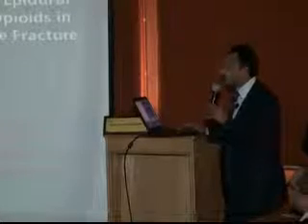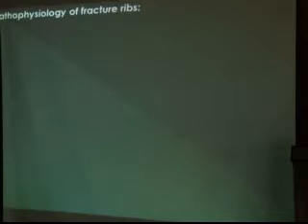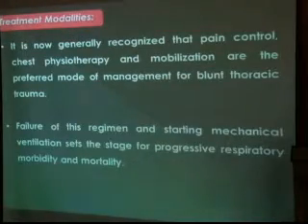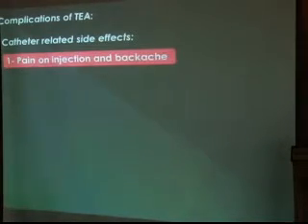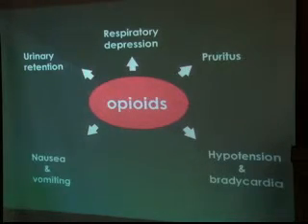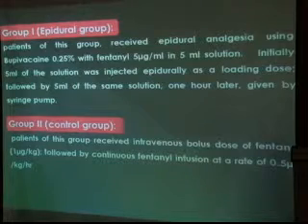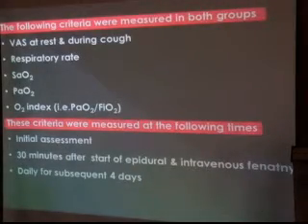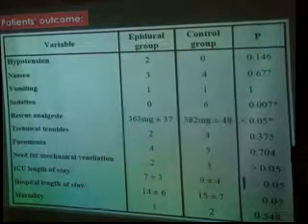Low dose Thoracic Epidural Fentanyl versus Intravenous Fentanyl for Traumatic Multiple Fracture Ribs